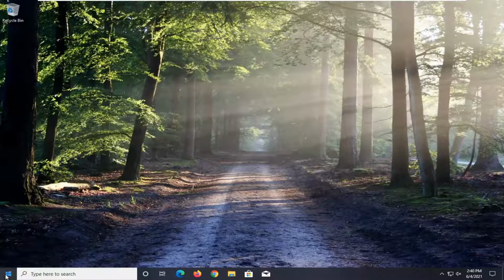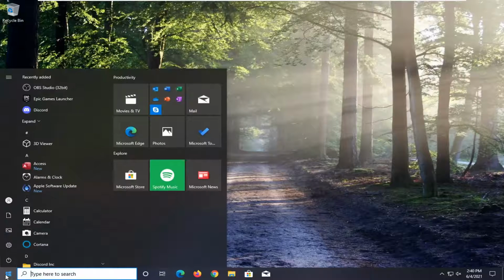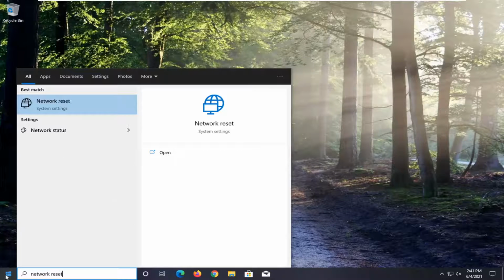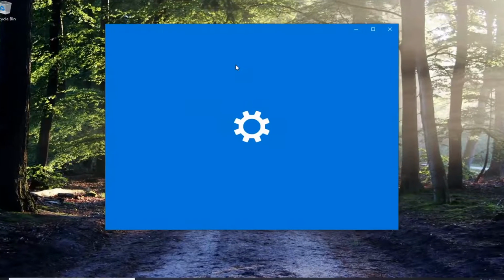How to Fix the TeamViewer ‘Not Ready Check Your Connection’ Error on Windows 10/8/7 [Tutorial]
TeamViewer is a useful program for video chats and remote control and it’s quite a popular choice among gamers and remote IT assistance. However, many users have reported that they are simply not able to connect. They see the problematic error message at the bottom of their screen, next to red light.

Issues addressed in this tutorial:
not ready check your connection TeamViewer
not ready check your connection error in TeamViewer
not ready please check your connection TeamViewer